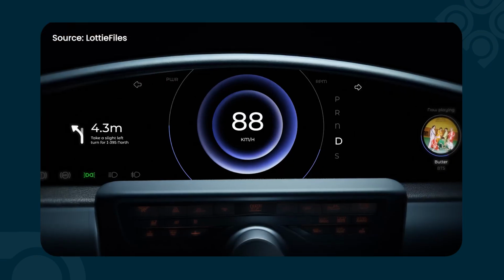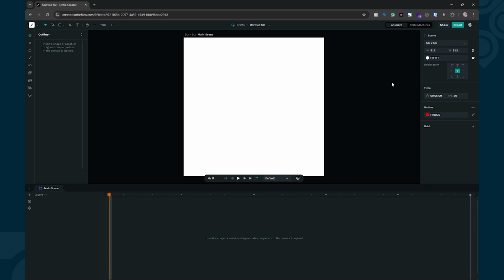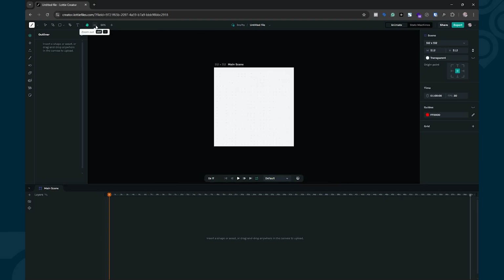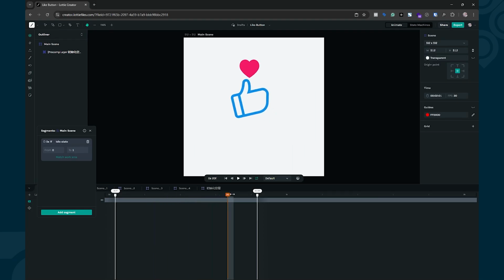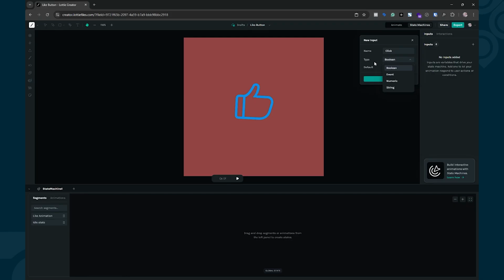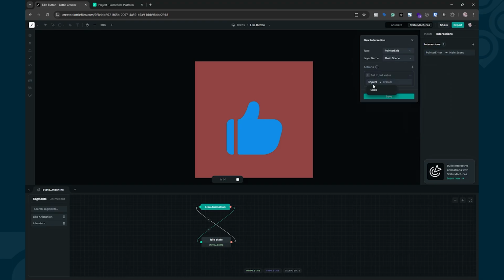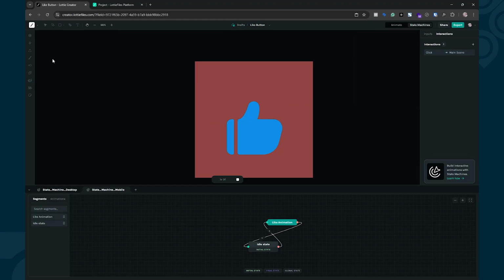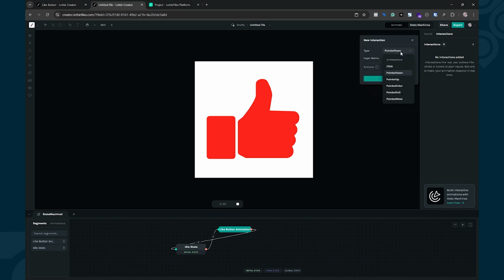LottieFiles State Machines Beginner Tutorial | Interactive Animation without Coding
LottieFiles’ new State Machine feature is changing the way we create animations. Instead of static, one-way motion, your animations can now respond to user interactions—clicks, hovers, scrolls, and taps—making them truly interactive.

In this video, I’ll show you how State Machines work, why they’re such a game-changer for designers and developers, and how you can use them to build engaging, code-free interactive experiences.

Whether you’re a motion designer, UI/UX designer, or web developer, this walkthrough will help you unlock the creative power of interactive Lottie animations.

Cheers! ✌

⌚Timestamps:

Introduction - 00:01
Lottie Creator Scene Settings - 00:38
Animation and Interactivity Tools - 03:42
Import Animation from LottieFiles - 04:58
Lottie Creator Timeline Settings - 05:27
Lottie Creator Playback Settings - 06:38
How to Add Segments to an Animation - 07:50
Open State Machines in Lottie Creator - 10:30
LottieFiles State Machines' Inputs Explained - 12:07
How to Add Inputs in State Machines - 12:26
Bring Segments to State Machines Canvas - 14:10
How to View and Change Segments' Properties - 14:30
How to Connect Segments with Transitions - 16:01
How to View Interactivity in State Machines - 16:18
How to Add Conditions to a Transition - 16:51
How to Add Interactions to Animation in State Machines - 19:37
Types of LottieFiles State Machines' Interactions Explained - 20:09
How to Create Interactive Hover Animations - 22:07
How to Create Multiple State Machines for One Animation - 24:33
Import Animation from After Effects - 28:01
How to Break a Scene in Lottie Creator - 30:05